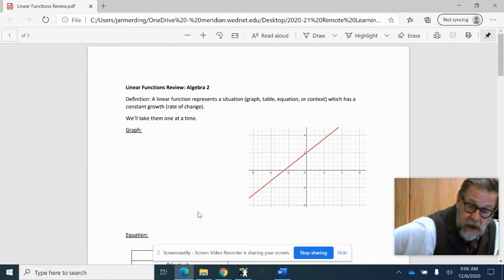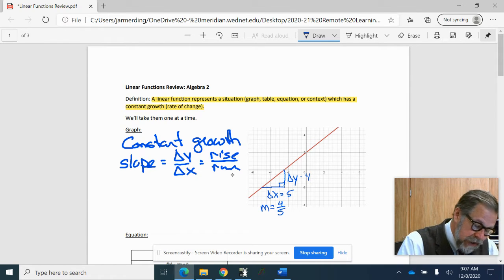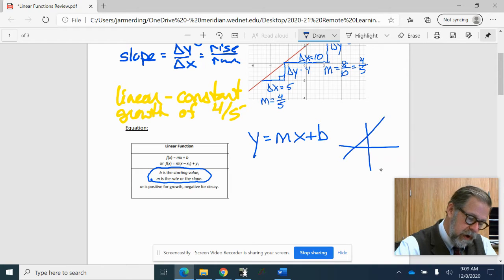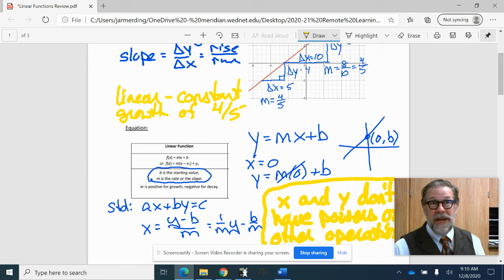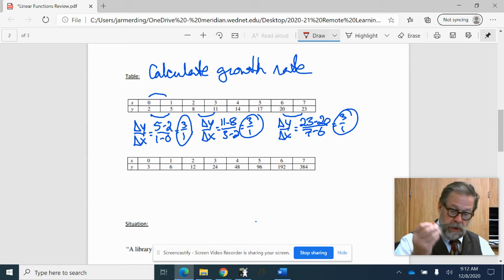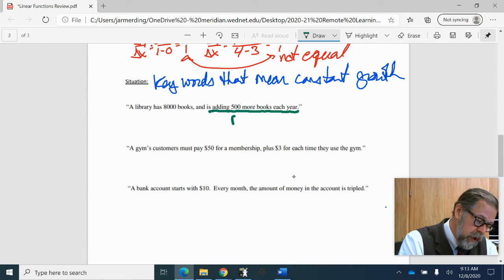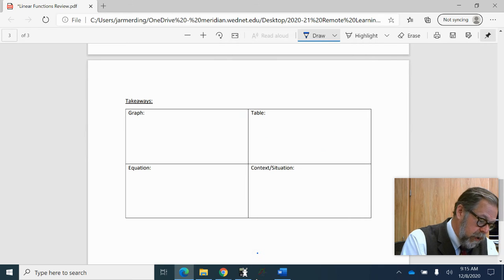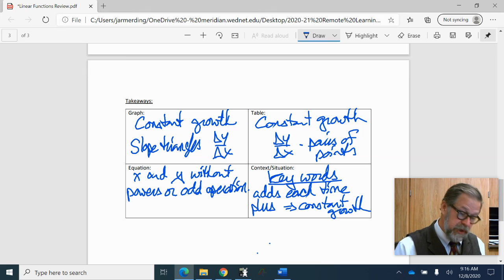Linear Situations Review - Table, Graph, Equation, and Context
A quick review of how to identify a linear situation using multiple representations.